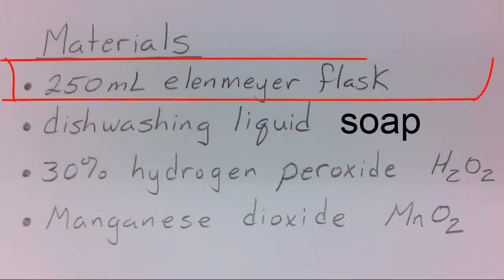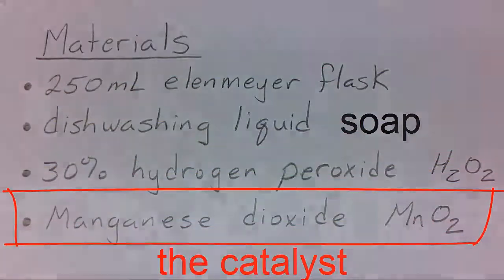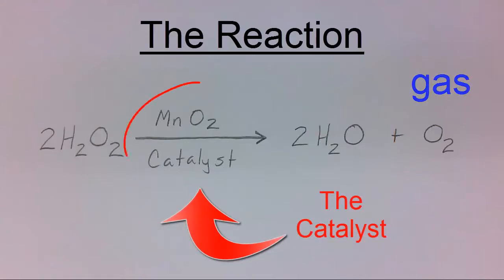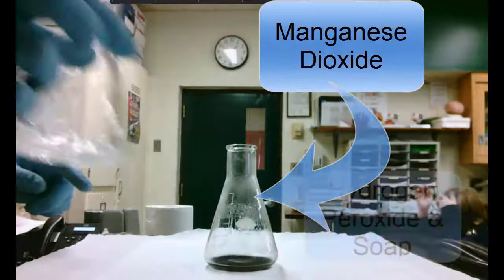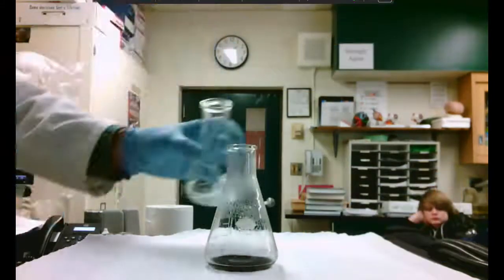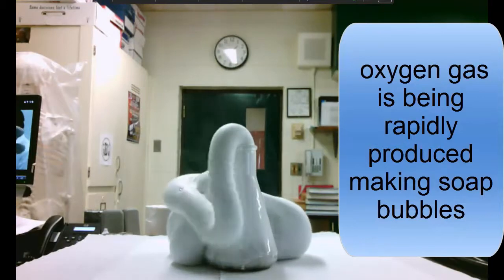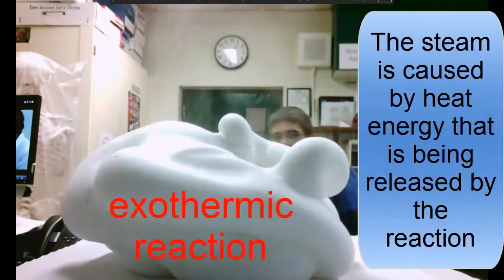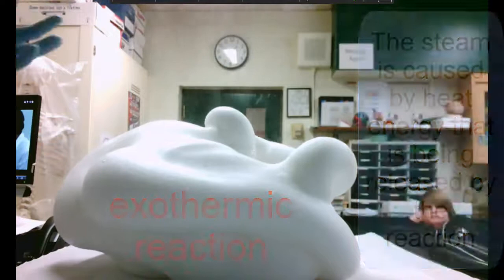Catalyst Demo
This video clearly shows how a catalyst speeds up a chemical reaciton. The reaction is the conversion of hydrogen peroxide to water and oxygen gas. Soap is added to the hydrogen peroxide so you can see soap bubbles being produced when oxygen gas is produced.